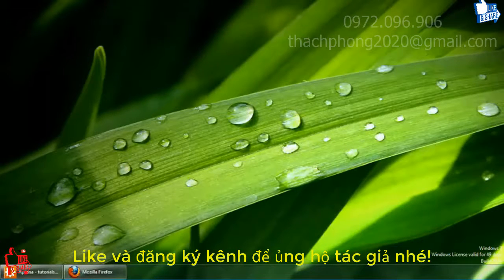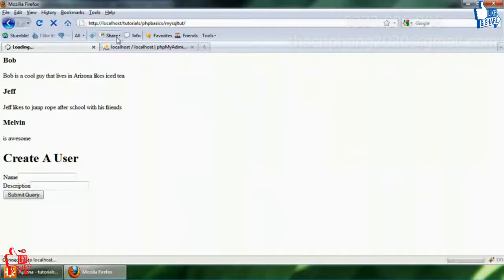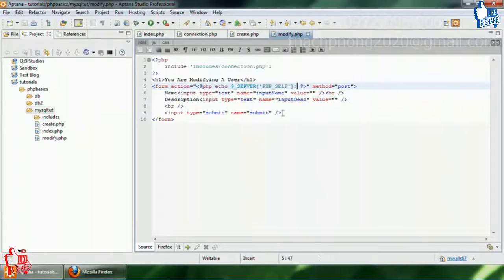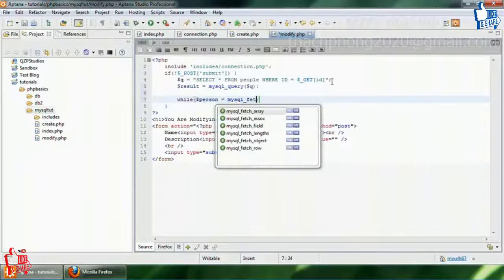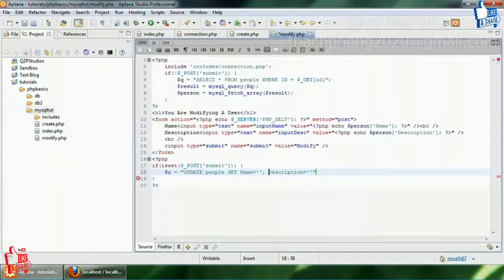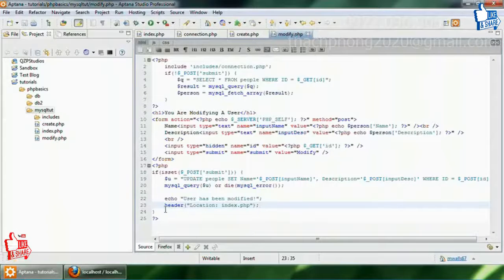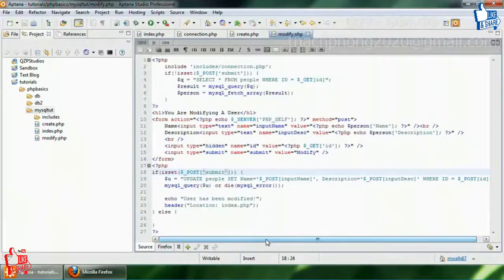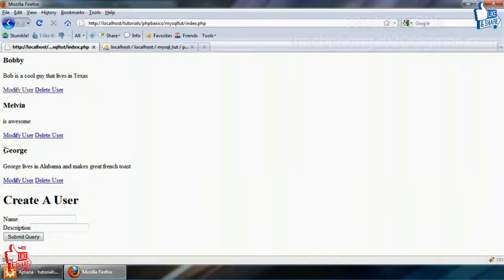PHP Kết nối, thêm, sửa, xóa dữ liệu trong PHPadd, delete,edit phần 2